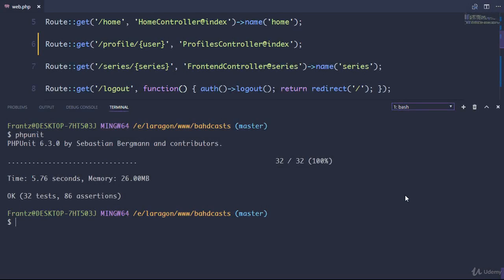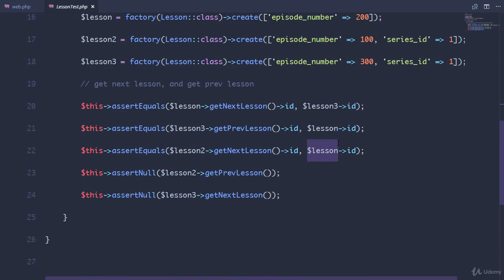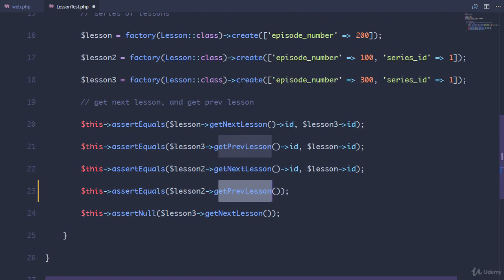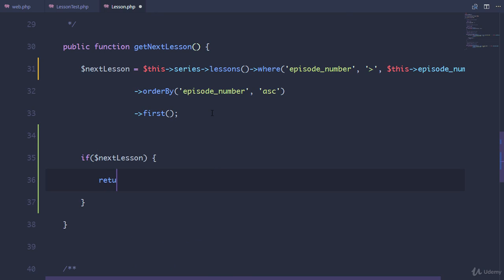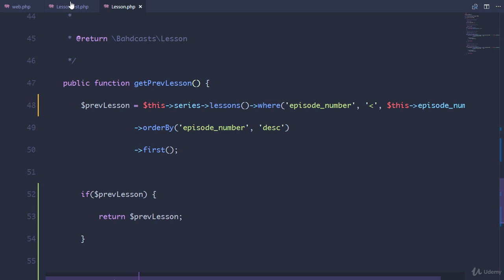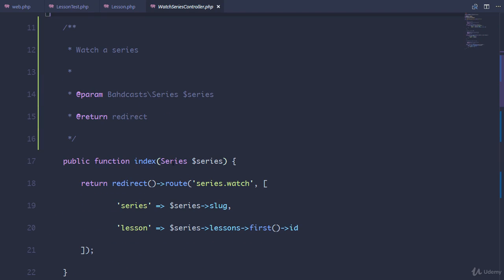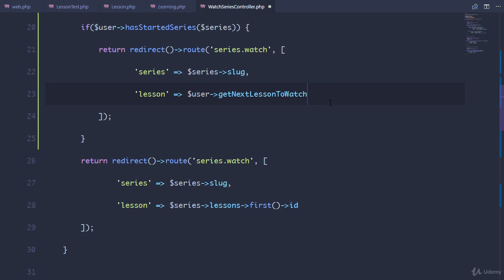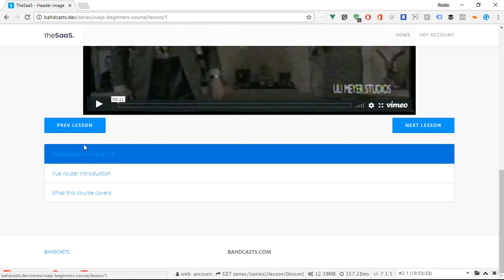Udemy Laravel - 113 Redirecting user to the appropriate lesson